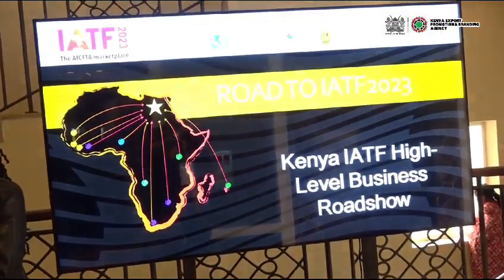ExportAgendaKE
KENYA'S EXPORT AGENDA
We are going to take the Kenyan exporter to the watering hole. We will facilitate and create an ecosystem that will make exporting to African nations seamless.

We will partner with Kenyan banks for instance Equity Bank to make this a reality. All partners willing to plug into this dream are welcome.

Let us engage, let us plan ahead, let us make it work! - Mr. Jas Bedi, Chairman Kenya Export Promotion and Branding Agency.